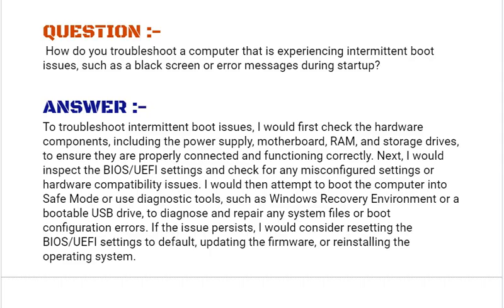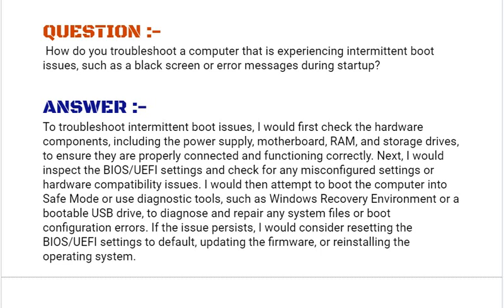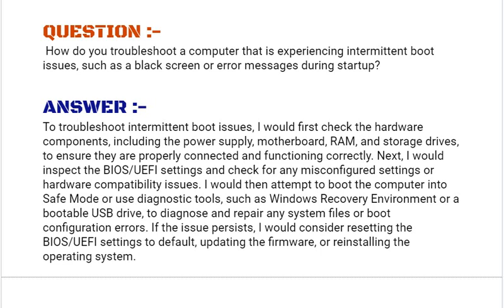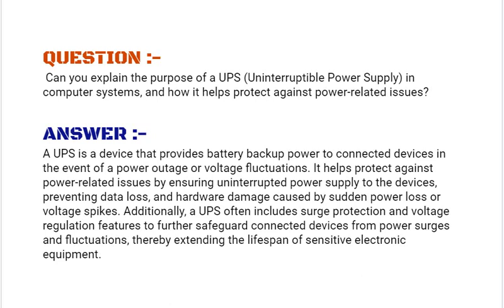CompTIA A+ (CORE 2) Interview Questions : CompTIA A+ (CORE 2) 220-1102 : Interview Q&A - Part#2